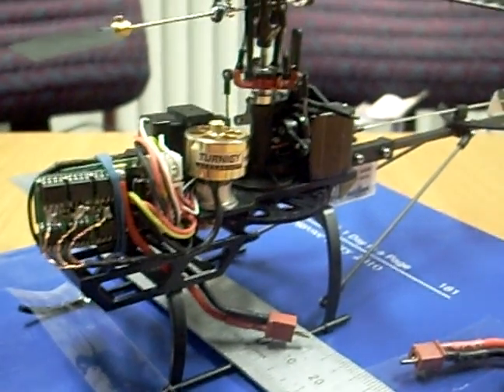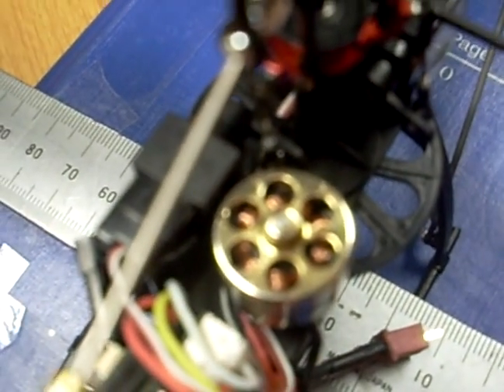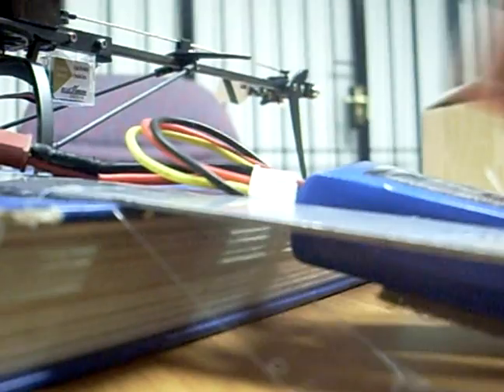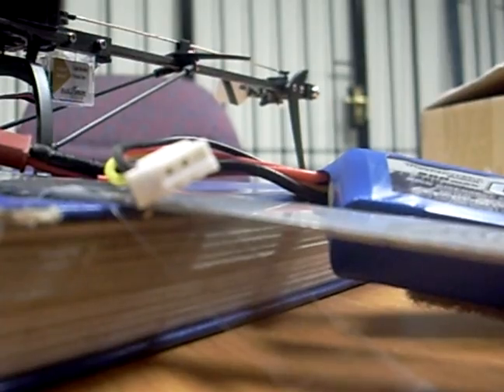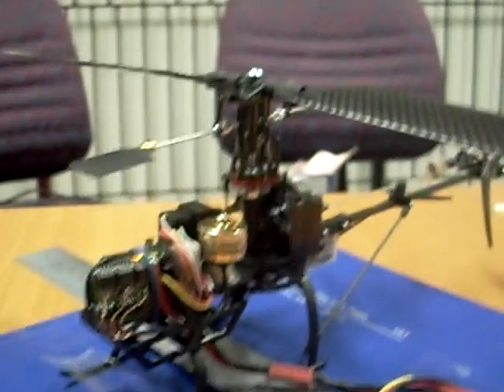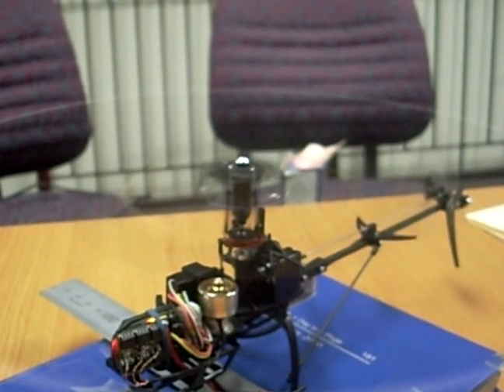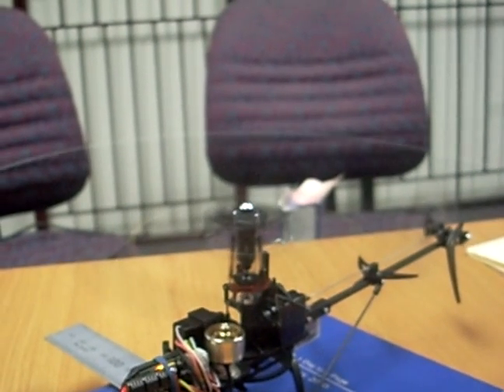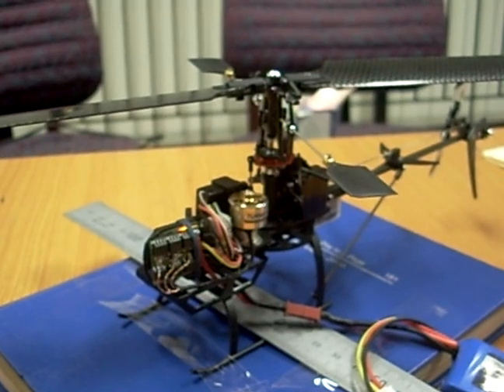Testing: Rewound Turnigy 16-06 in Spektrum 4g6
16-06 on 16T
Castle Pheonix 10A
Bench pack Turnigy 800mah 20C 2s1p

4650rpm at 100% flat zero pitch
3900rpm at 100% thr full negative pitch (13 degrees)